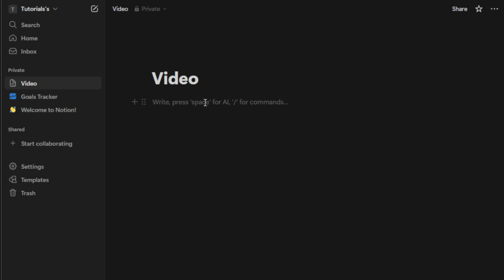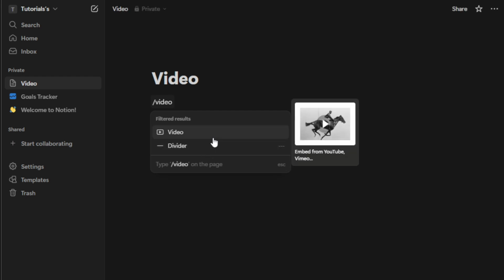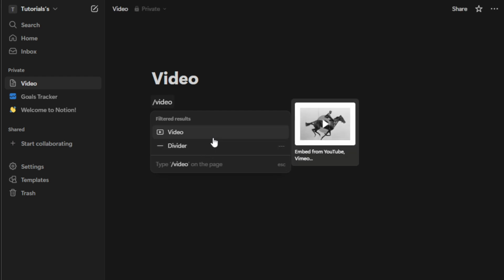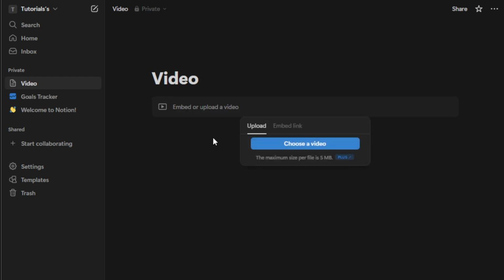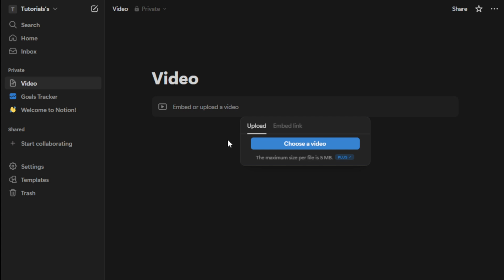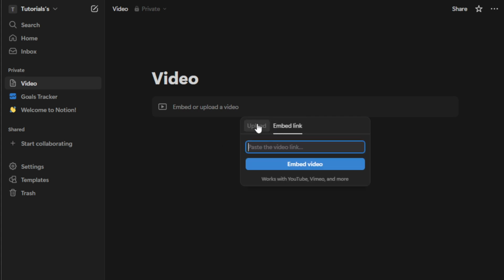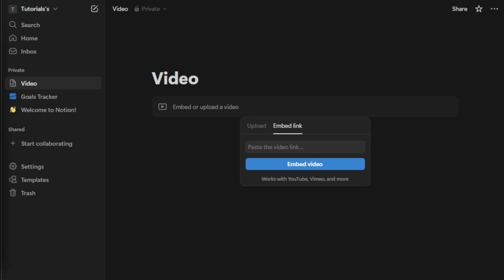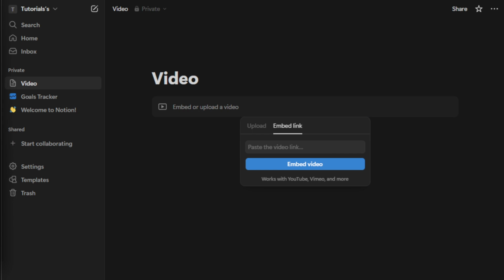How to Embed a Video in Notion – Simple Notion Tutorial for Beginners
In today's video, I'm going to teach you how to embed a video in Notion—a simple Notion tutorial for beginners. If you're new to Notion or just exploring its features, you'll be glad to know that embedding videos from platforms like YouTube or Vimeo is a straightforward process. Let’s walk through the steps together, ensuring you can add that dynamic content to your pages with ease.

The first thing you'll want to do is to get the link to the video you wish to embed. Whether your video is hosted on YouTube, Vimeo, or any other platform that supports embedding, simply navigate to the video, and copy its link from the address bar. If you're on YouTube, for instance, you can just click the 'Share' button below the video and select 'Copy link'. Make sure you've got it ready, as we'll use it in the next steps.

Now that you have the video link on your clipboard, let's switch over to Notion. Inside your Notion page, you'll want to create a new block. This is accomplished by simply hitting the forward-slash key on your keyboard—the slash is your gateway to all the powerful Notion commands. In this case, type '/video' after the slash. Notion will prompt you with a special block for embedding videos, making the process both clean and efficient.

Next, with the video block waiting for your input, you’ll paste the link you copied earlier. It’s as simple as hitting 'Paste' or using a right-click and selecting the 'Paste' option from the menu. Once you paste the link, Notion will work its behind-the-scenes magic, grabbing all the necessary data from the video platform to display your video properly within your page.

After pasting the link, Notion almost immediately transforms it into a playable video window right there on your page. It’s impressive how seamlessly it integrates! You'll see the video player appear, complete with the play button and controls you would expect. This feature allows your readers, or yourself, to interact with the video without needing to leave the Notion environment.

As a tip, you can easily resize the video block if needed, ensuring it fits well with the rest of your content. Just hover over the video, and you’ll notice handles that you can drag to adjust its size to your liking. Embedding videos this way not only enriches your Notion pages but also captivates viewers, especially if you’re sharing informative or engaging content.

And there you have it—that’s all it takes to embed a video in Notion. This simple yet effective feature can add a lot of value to your digital notes or presentations. Thanks for following along, and feel free to practice this a few times so it becomes second nature. Have fun enhancing your Notion pages, and I’ll see you in the next tutorial!